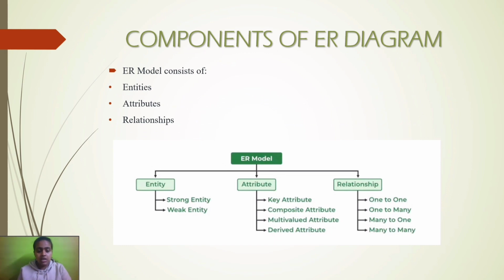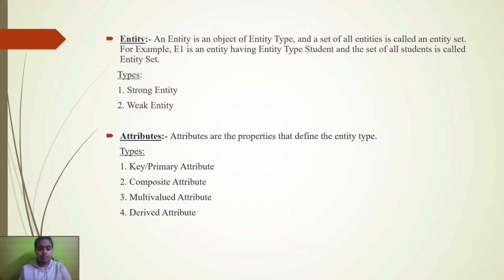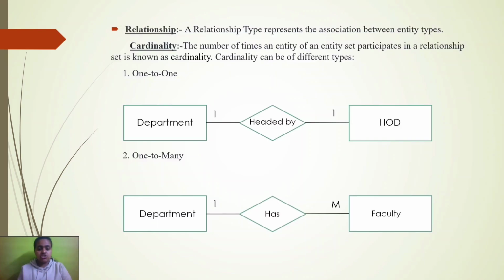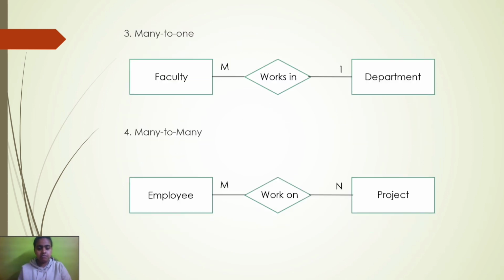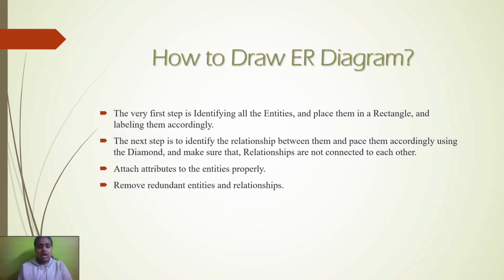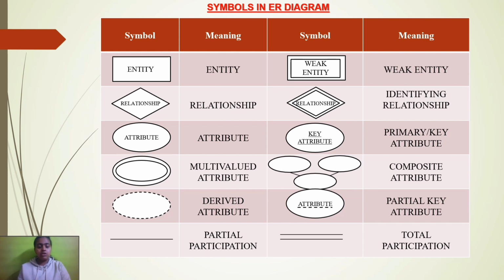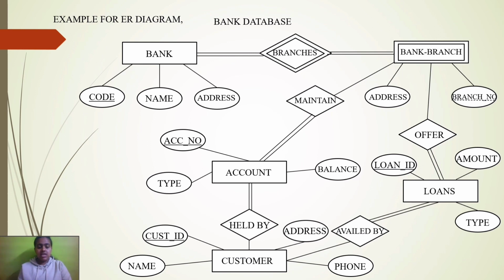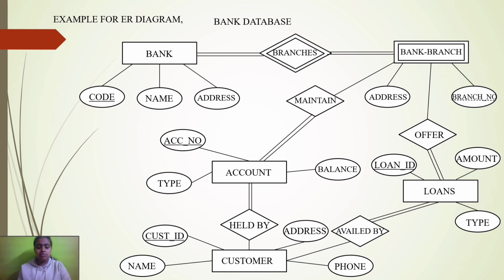Introduction to ER Diagram|DATABASE MANAGEMENT SYSTEMS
Entity Relational Diagram
Components of ER Diagram
How to draw ER Diagram
Symbols in ER Diagram
Example for ER Diagram-Bank Database